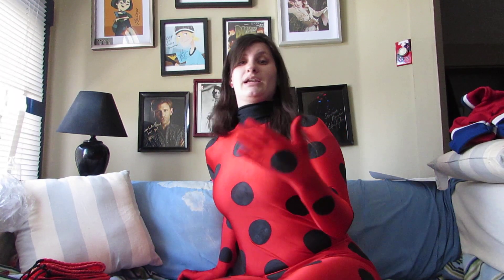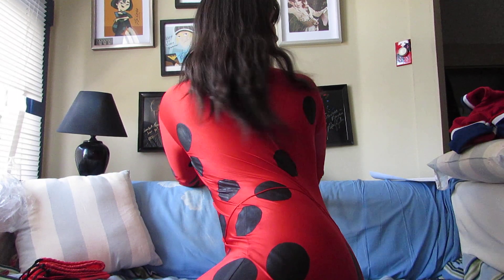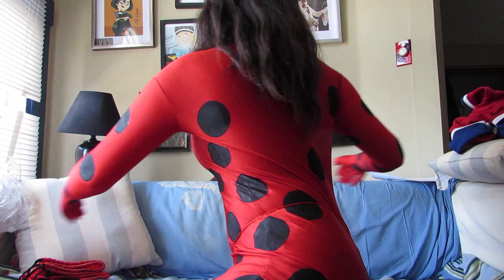Miraculous Ladybug Costume (Part 2)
I didn't realize until after I finished the video to see that the camera had shut off and missed a few things about my costume.

Here is my part 2 with the missing content

Please check out my Part 1 video, I'm all dressed up in it, and you can see my full costume, and most of the costume details.

I have links for the tutorials I used, and the links for everything I bought online.

The knot I used for the one around my waist, was a slip knot.
For the black spots, I used 1 part black fabric paint, and 2 parts black acrylic paint

Lipstick I used around my eyes is Stila Stay All Day liquid lipstick, mine was Beso 10. But do samples to make sure the colours match you mask.

Bodysuit (request no head)

Contacts (For Dark Eyes)

Yoyo (used inside my outer shell)

Ploymorph Plastic Pellets

Custom made Earrings